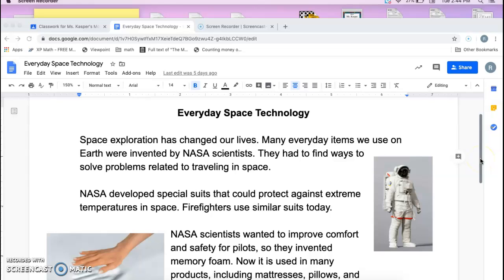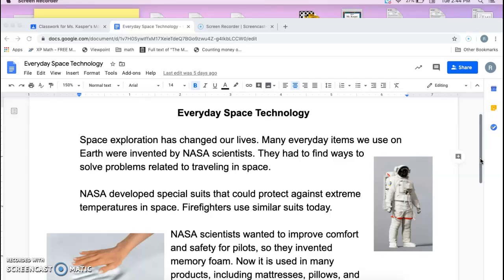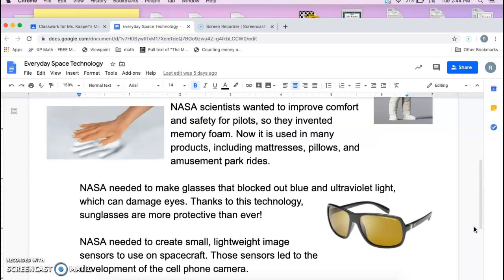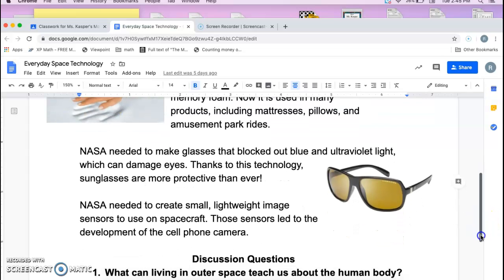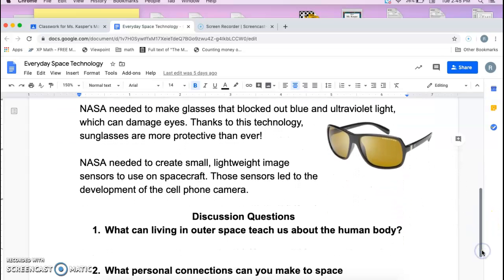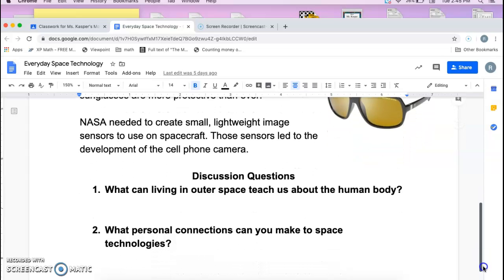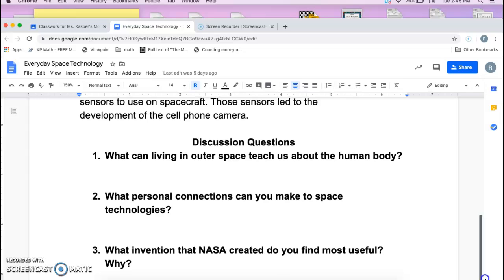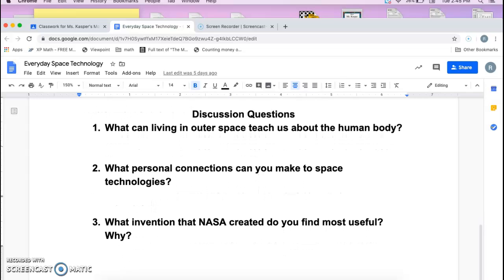Everyday Space Technology